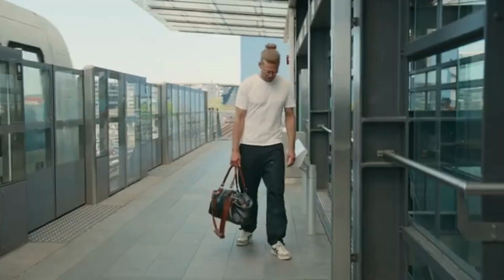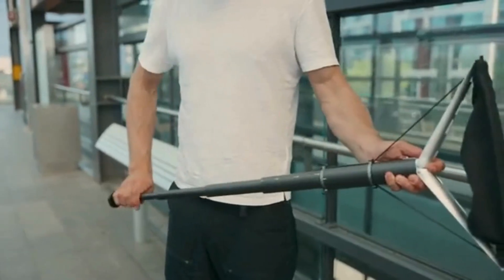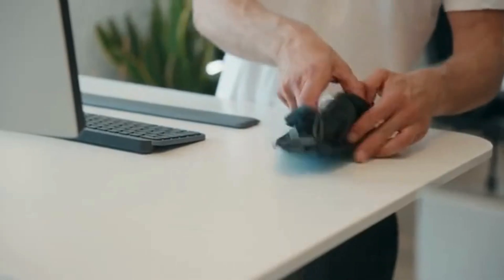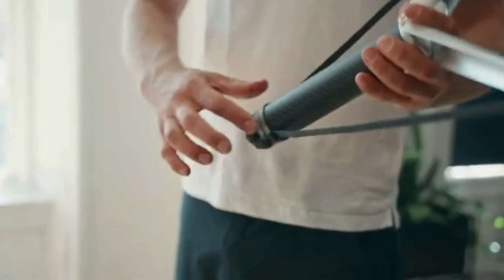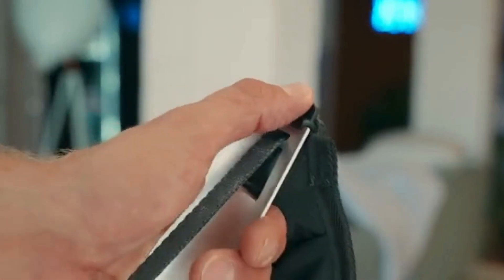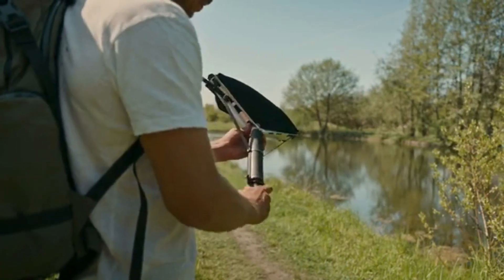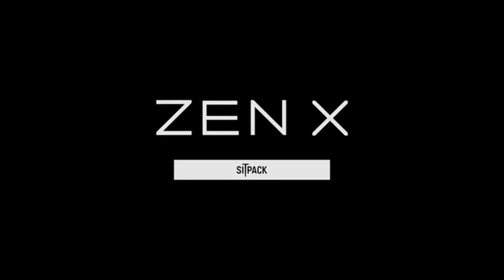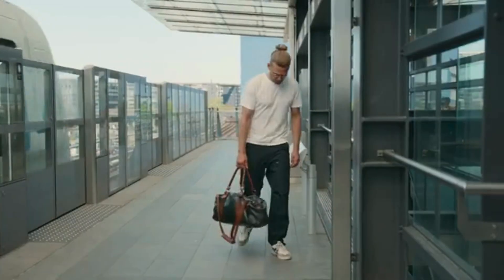Zen X: The Ultimate Carbon Foldable Seat for Perfect Posture Anywhere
The Zen X: The Ultimate Carbon Foldable Seat for Perfect Posture Anywhere is the perfect solution for anyone looking to improve their posture in a portable, convenient way. This upgraded foldable seat features a bigger seat with soft memory foam, POM locks, and ALU-reinforced foot, ensuring both comfort and durability. The fully adjustable design allows you to customize your seating experience, making it ideal for use at home, in the office, or on the go. Plus, the pocket for easy storage adds convenience to its sleek design. Whether you're working, relaxing, or traveling, the Zen X seat helps you maintain great posture and reduce back pain. Say goodbye to discomfort and hello to a better seating experience with Zen X.